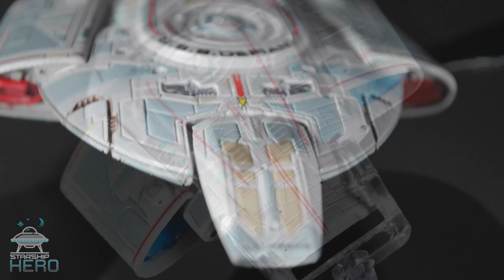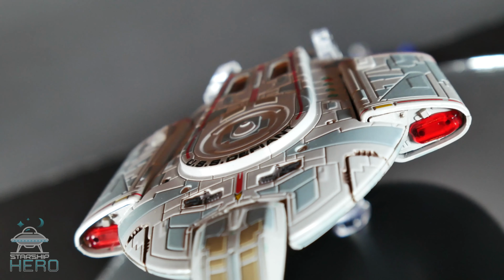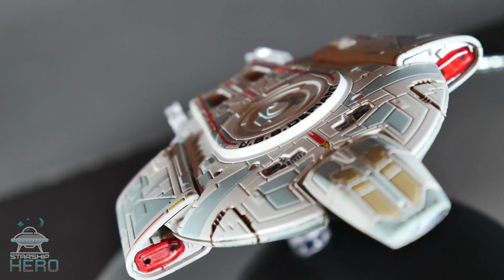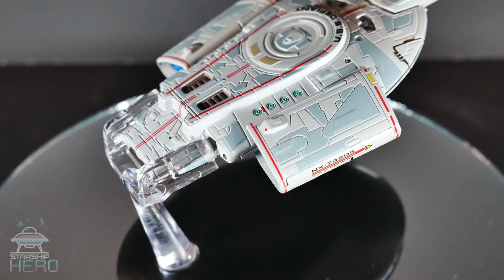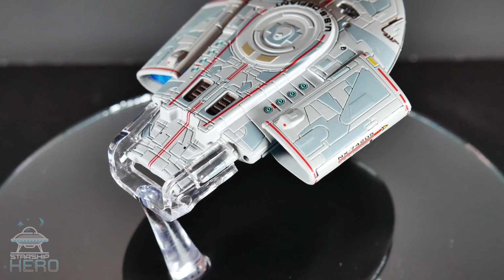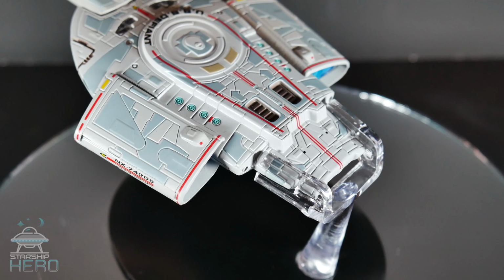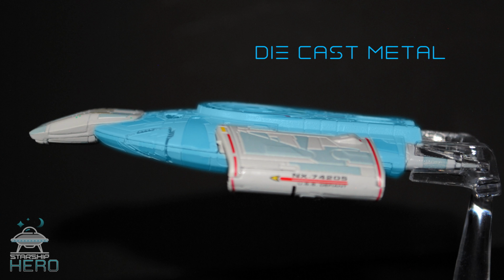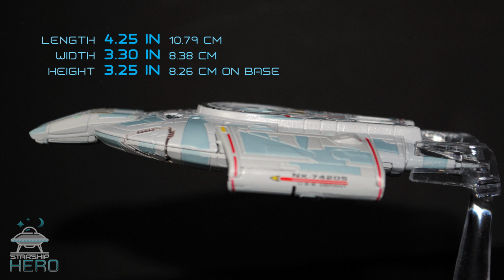USS Defiant from Star Trek: Deep Space Nine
A "tough little ship", according to Will Riker. To which Worf would return an indignant, "Little?" The experimental ship got beaten up and battered, but proved it's toughness.

Defiant (Small)
Defiant (Medium)
Defiant (Large)